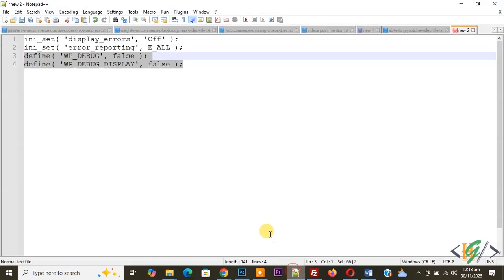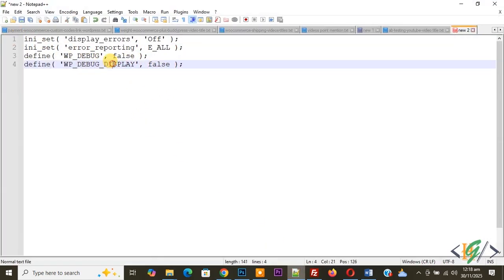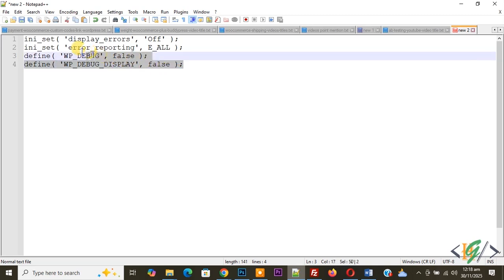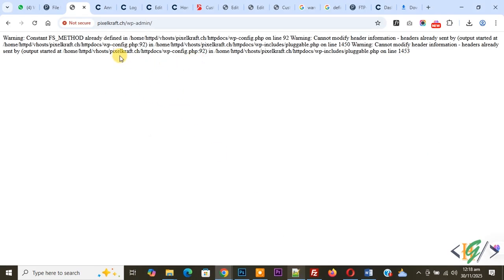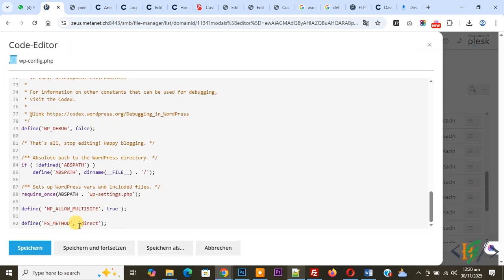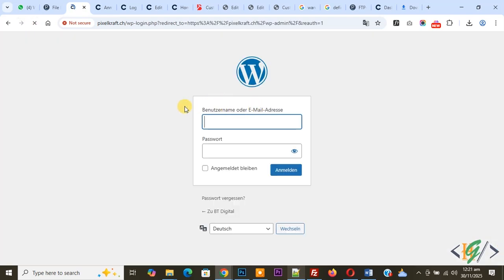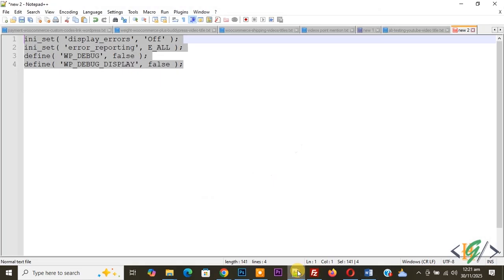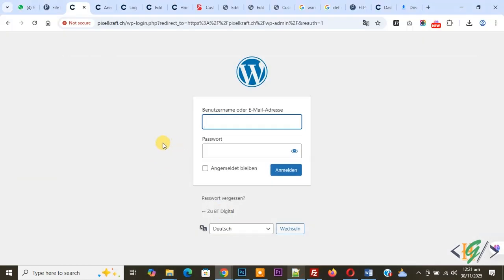How to Fix Warning: Constant FS_METHOD Already Defined in WordPress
Fix wordpress website not loading and show warning constant fs_method already define in config file. So you can fix this warning issue on websie by two method. In this WordPress tutorial for beginners you will learn how to fix Warning Constant FS_Method already define in wp-config.php file. So you can remove warning by using code or you can remove line fs_method directly in wp-config.php file. So after that wordpress website will load and show properly.

First Method:

ini_set( 'display_errors', 'Off' );
ini_set( 'error_reporting', E_ALL );
define( 'WP_DEBUG', false );
define( 'WP_DEBUG_DISPLAY', false );

Second Method:

remove this line from wp-config

define('FS_METHOD', 'direct');